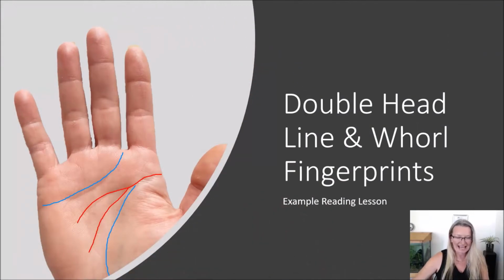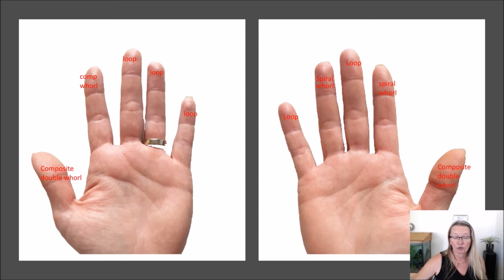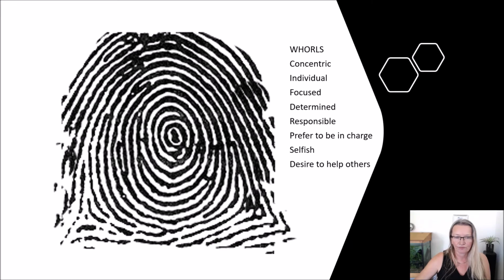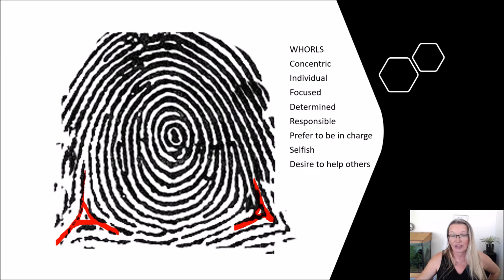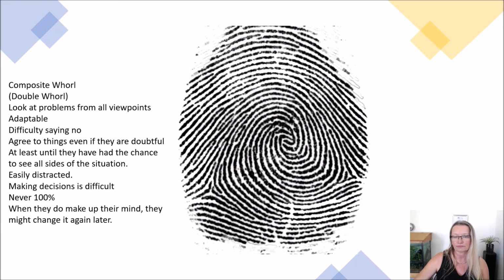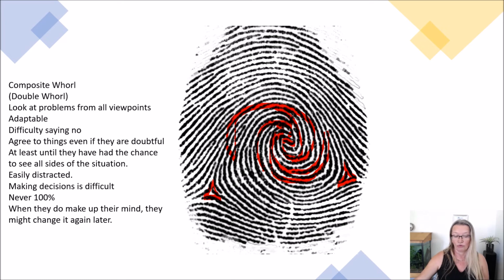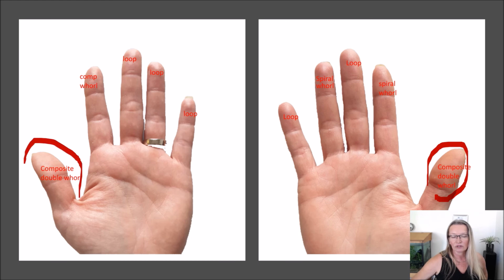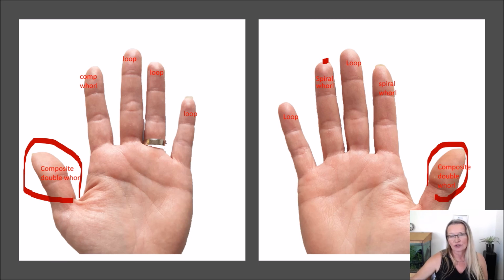Composite Whorls and Double Head Lines Decoded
This example reading helps you learn about the meaning of the double head line.  I have included meanings about some fingerprint patterns like the double whorl, or composite whorl, as well as the concentric whorl and spiral whorl.